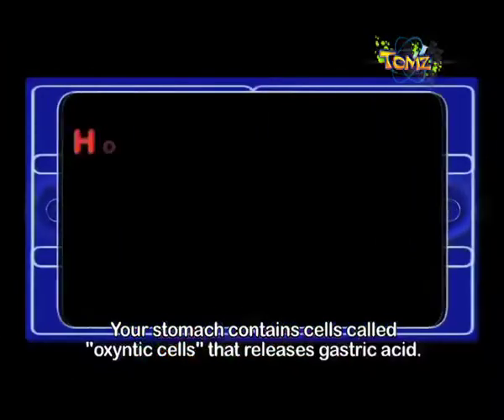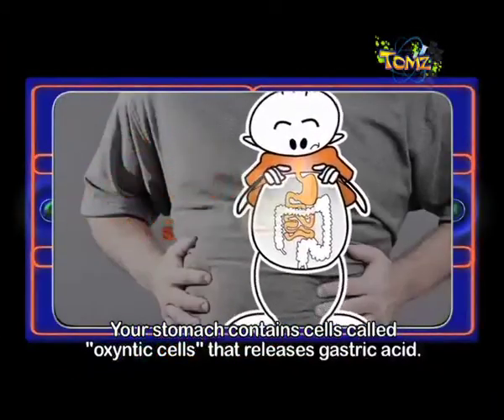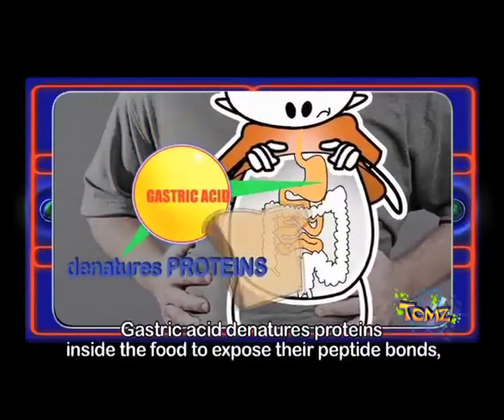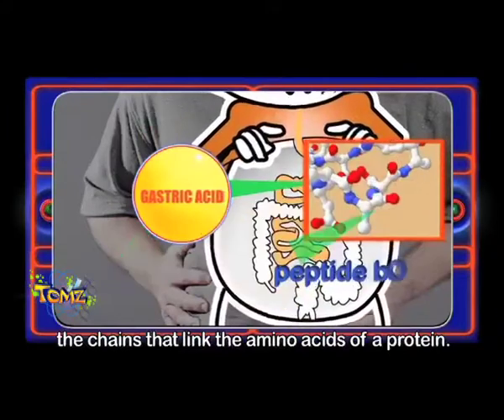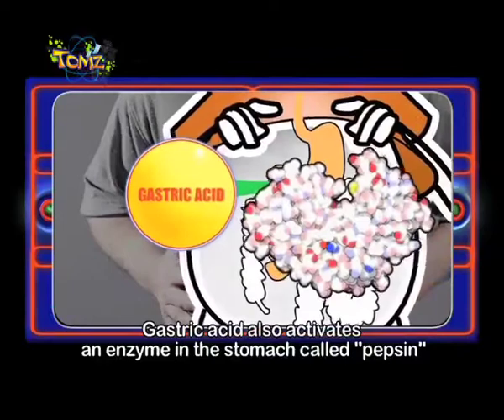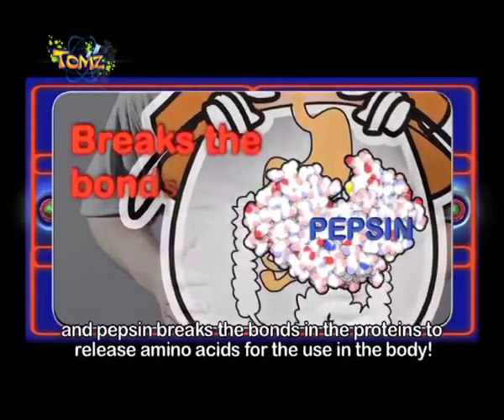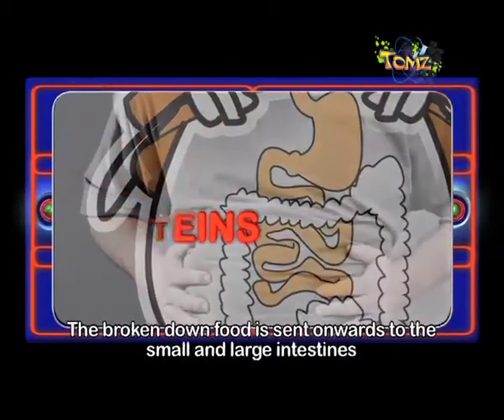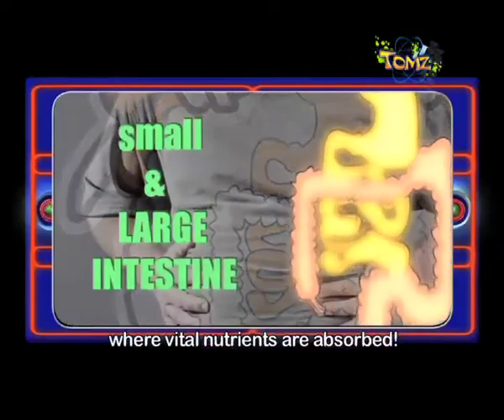TOMz S3 E24 - How the stomach works